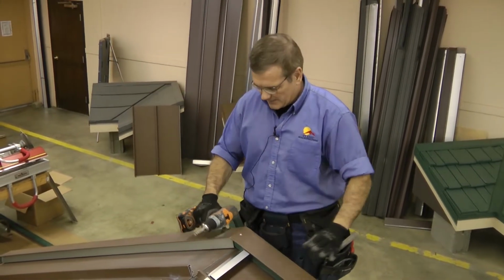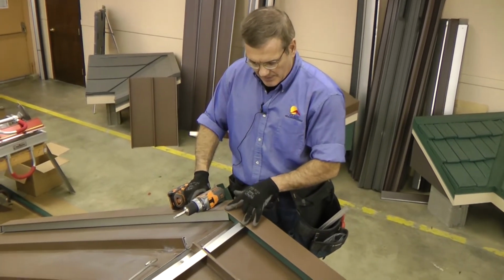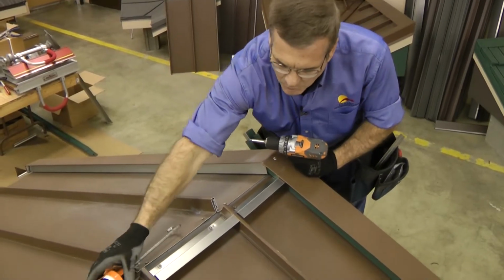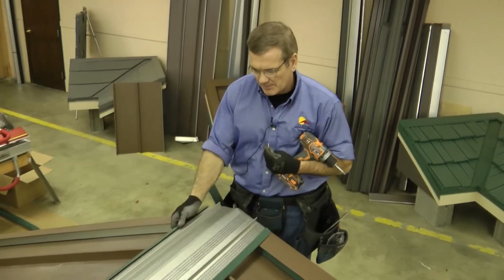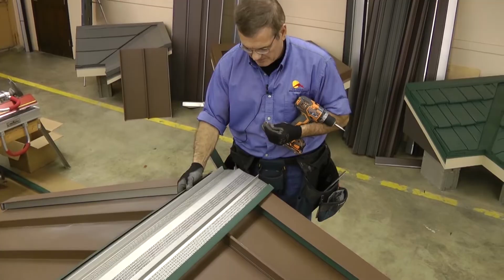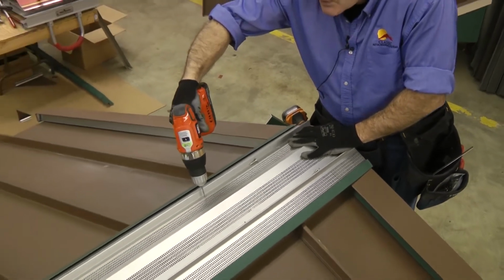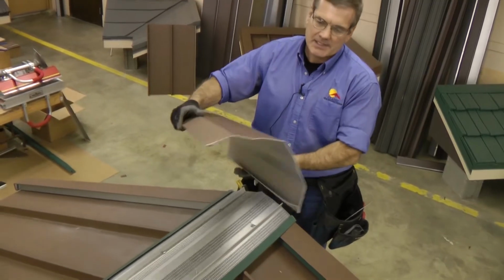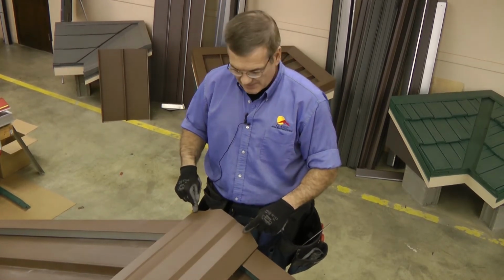ClickLock Installation - Ridge Installation